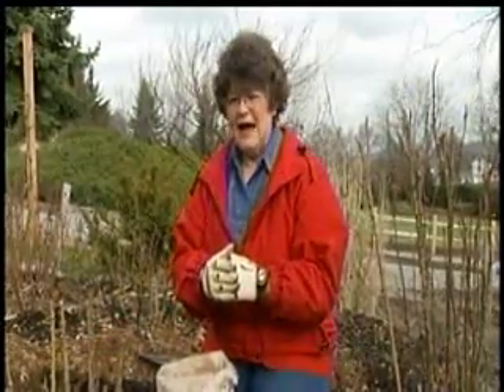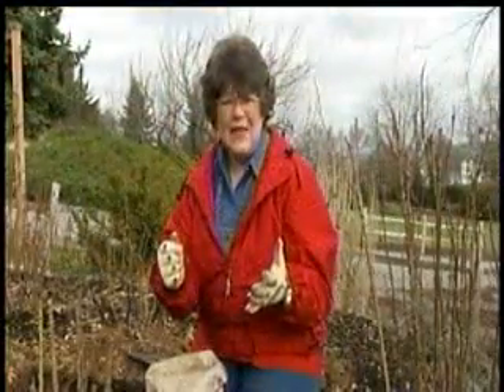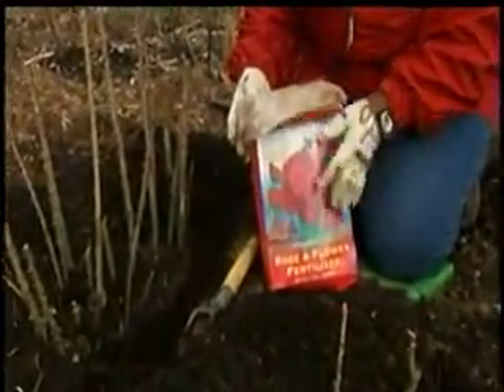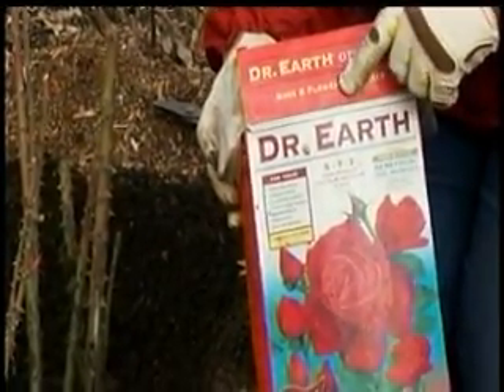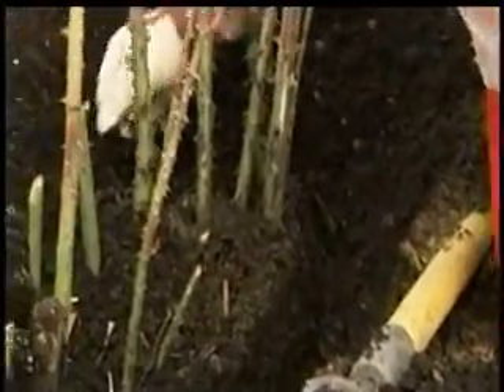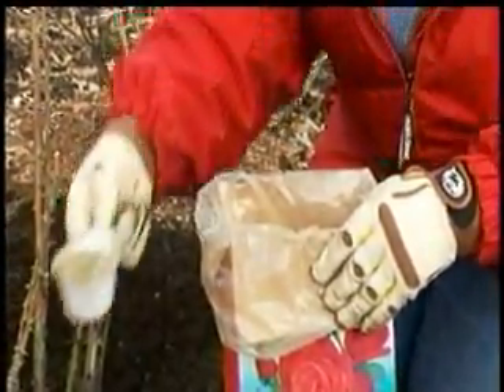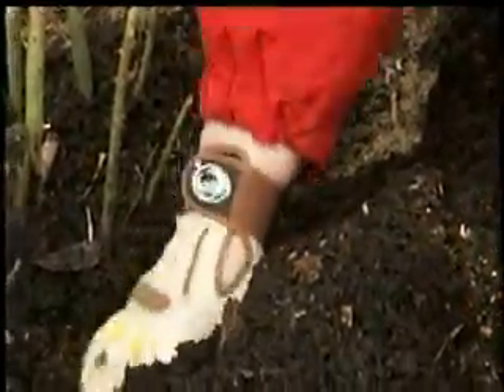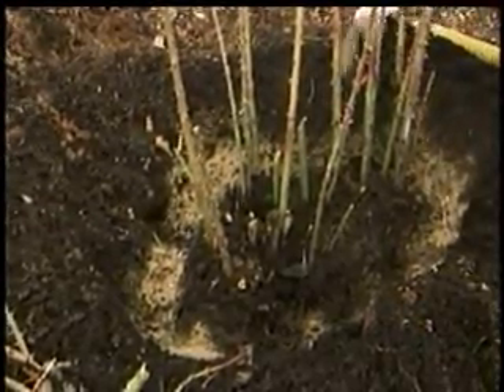Great Gardens: Fertilizing your roses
KXLY4's Phyllis Stephens shows you how to fertilize your roses.